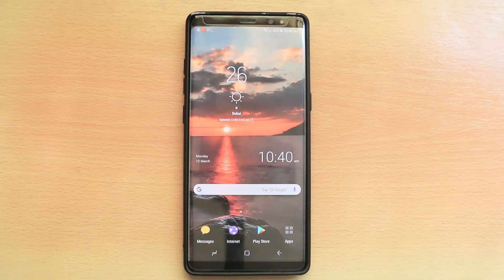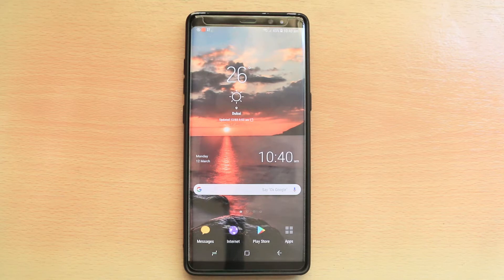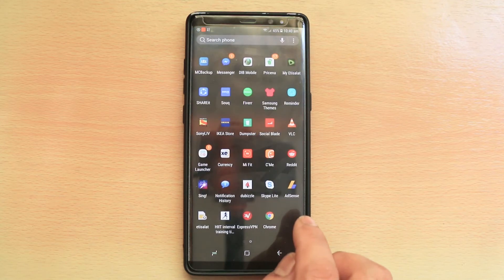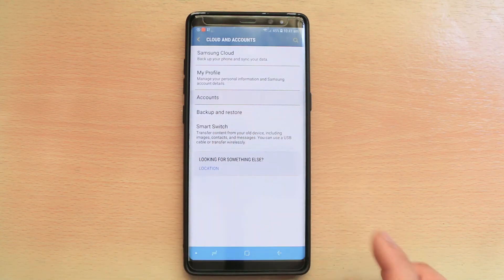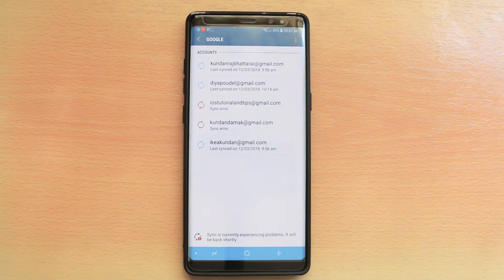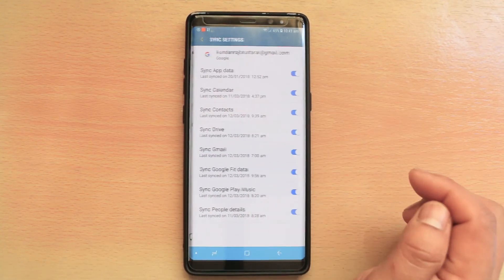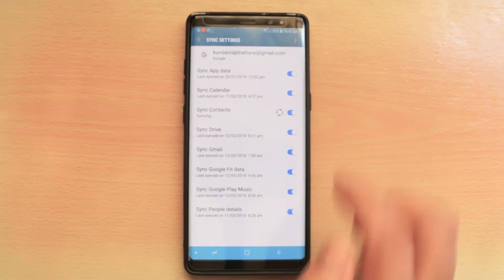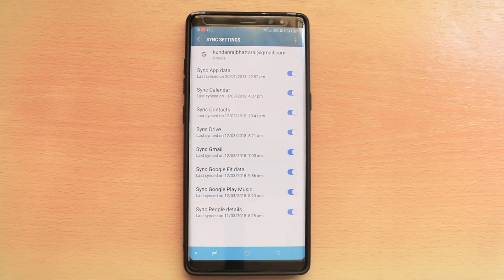Backup contacts in android to gmail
How to backup contacts in android to gmail

In this video today we will see how to backup contacts in android to gmail.

If you want to backup the contacts in your android phone to gmail then make sure that you have contacts in the internal memory of your android phone. Then go to "settings". Go to "clouds & accounts". Go to "Accounts" and then select "Google". Now select the Google account where you want to backup the contacts and make sure that this "Sync contacts" is enabled. So, once you enable it all the contacts from your android device will be backed up to the gmail account or Google account.

This video also answers some of the queries below:

backup contacts android
my contacts backup to gmail
android contacts backup